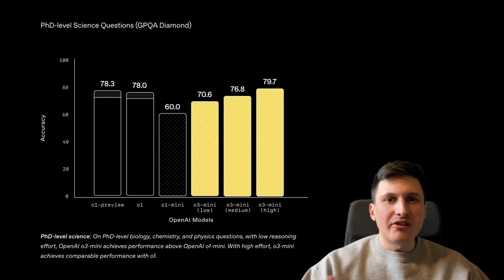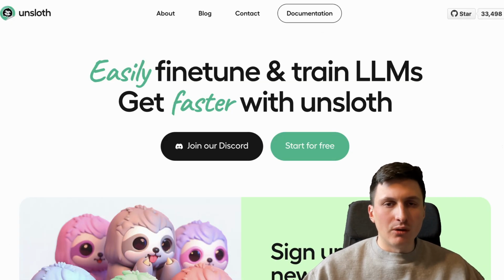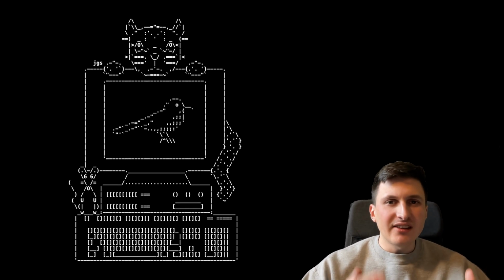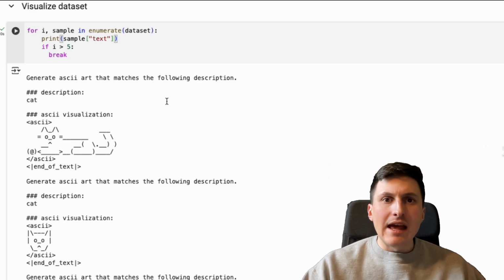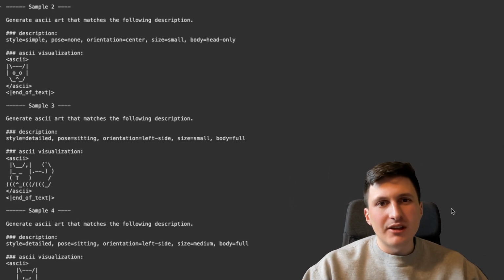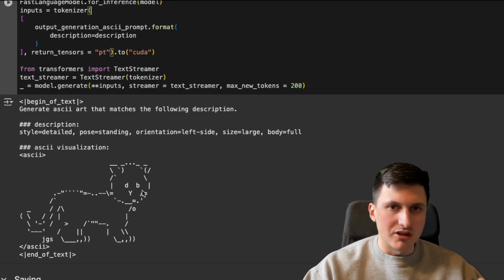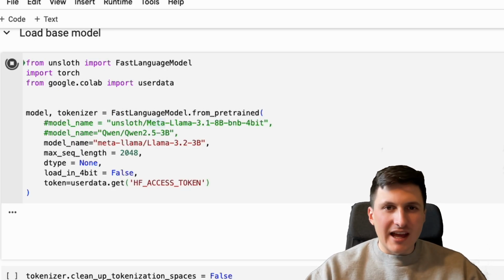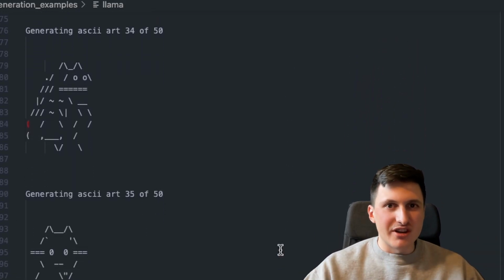Can I Finetune an LLM with LoRA to Generate ASCII Cats?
LLMs are reaching impressive levels of reasoning, but why do they still struggle to create something as seemingly simple as ASCII art? Can you fine-tune an LLM using LoRA to improve its ASCII generation capabilities? In this video, I show you how I fine-tuned the Llama 3.2 model with Low-Rank Adaptation (LoRA) to generate ASCII cats.

Topics Covered:

- Dataset collection from ASCII art archives
- Using LoRA finetuning to reduce GPU usage
- Fine-tuning Meta's LLaMA-3.2 model with Unsloth on Google Colab
- Overcoming tokenization and quantization issues
- Generating creative ASCII cats using inference parameters (temperature, top-p)